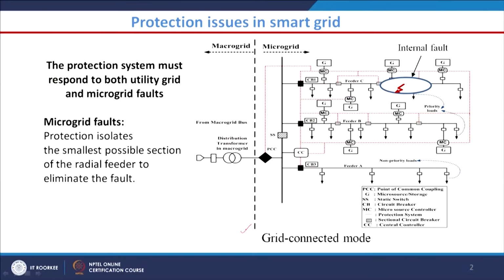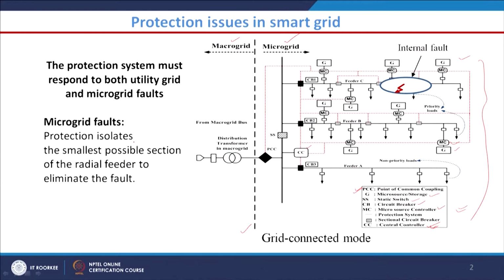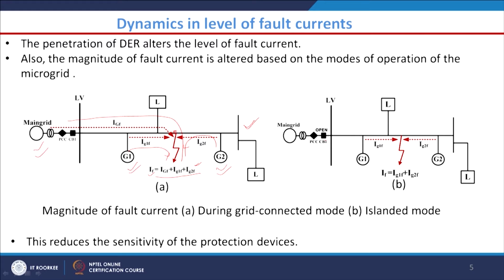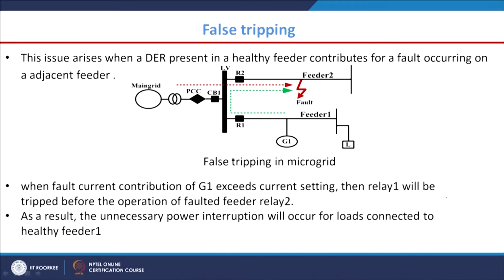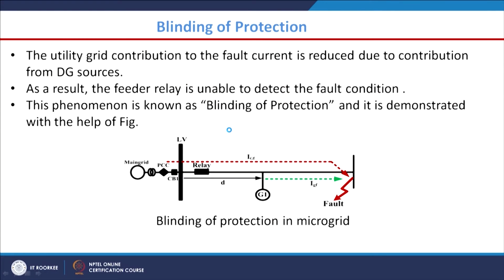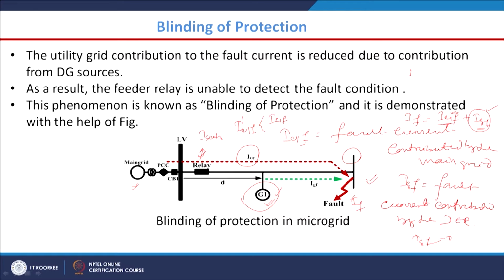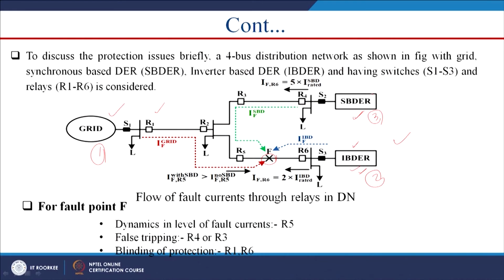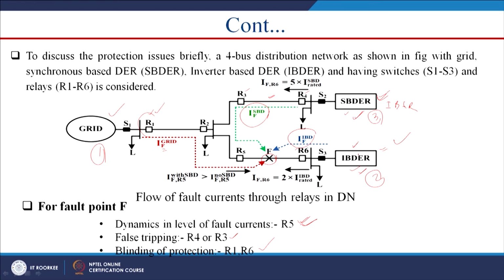Smart Grid Protection - I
With this lecture, we move towards the protection of smart grid environment. In this lecture, different issues in smart grid protection aspect are briefly discussed.